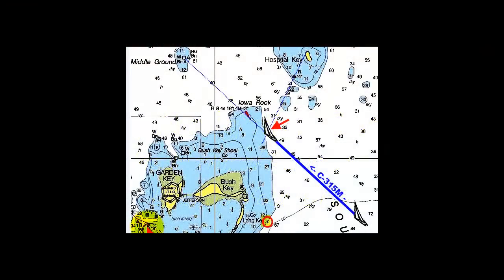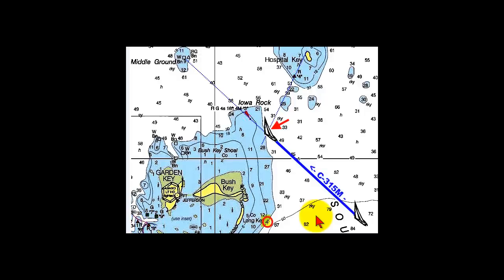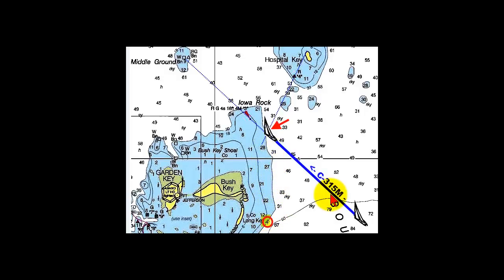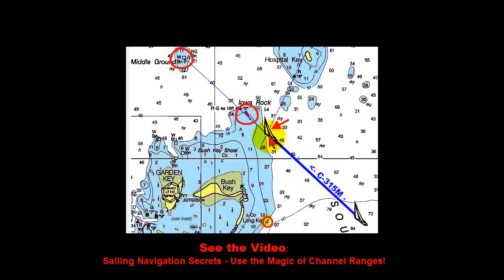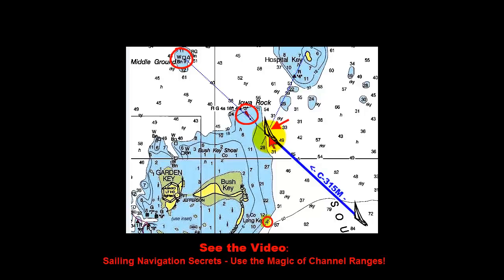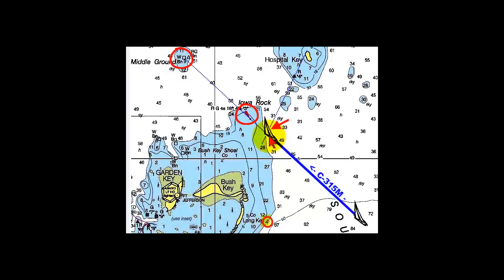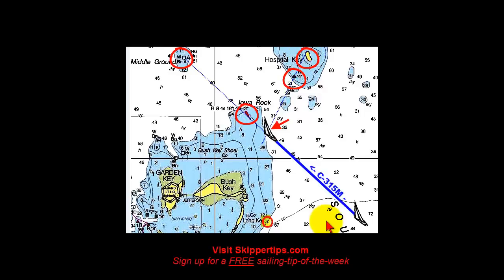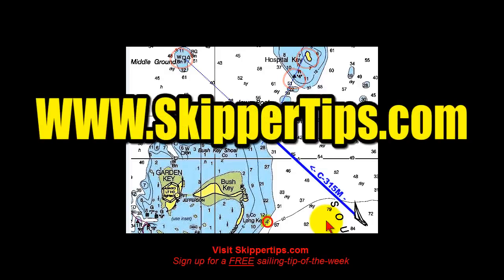Sail with Natural Range Navigation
Sail with confidence when you use the magic of natural ranges to keep on course, avoid grounding, check your steering compass, and backup yoru GPS in case you lose power or it becomes unreliable. Learn this vital sailing skill for safer sailing on the waters of the world!